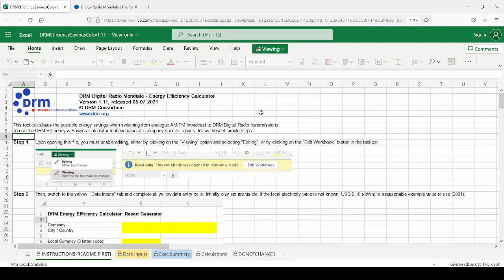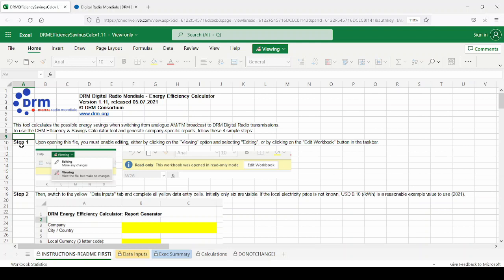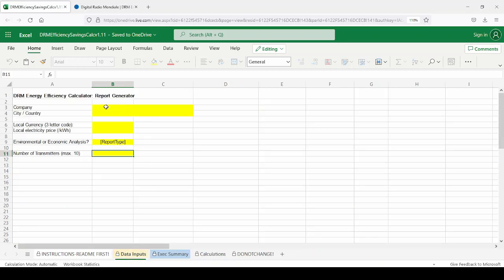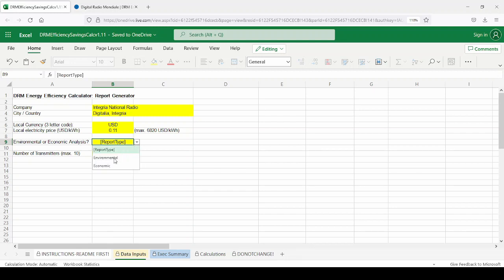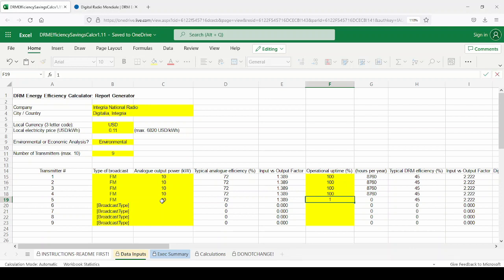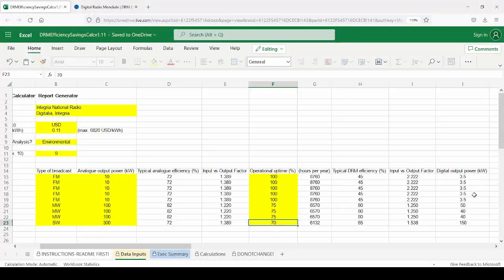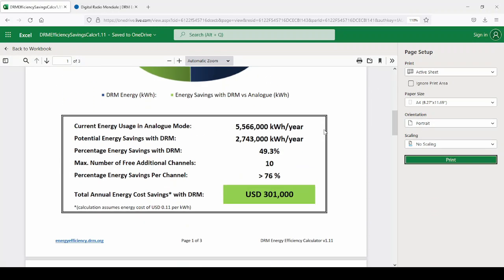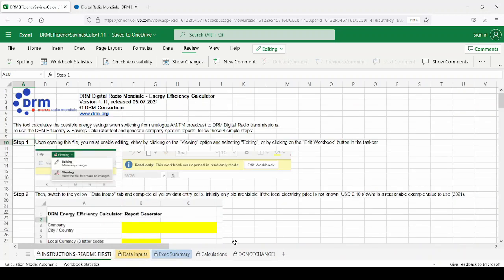The DRM Energy Efficiency Calculator Tutorial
Become an expert, in three minutes, in calculating your energy savings with DRM in AM and FM bands following this simple and clear video tutorial.